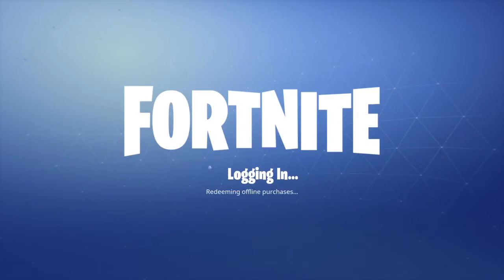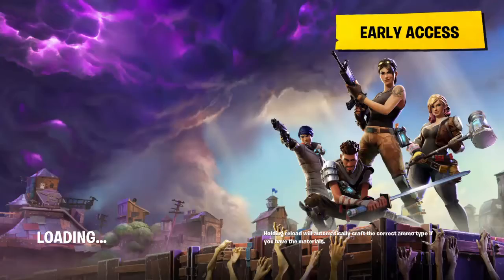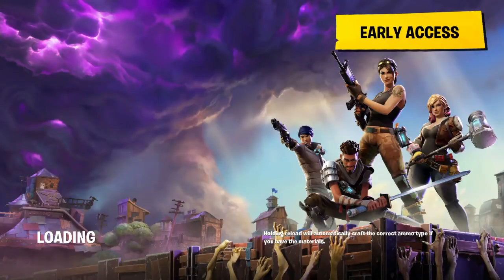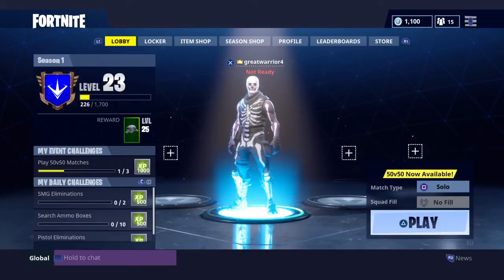FORTNITE NEW UPDATE V1.11 ALL INFO